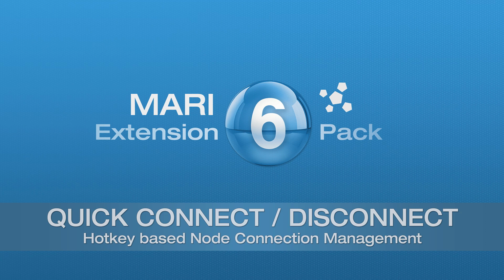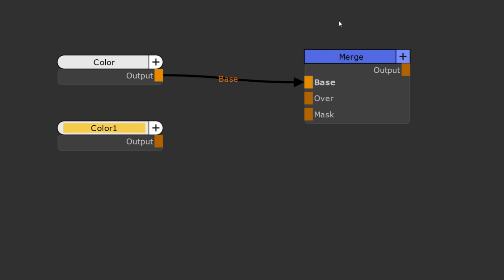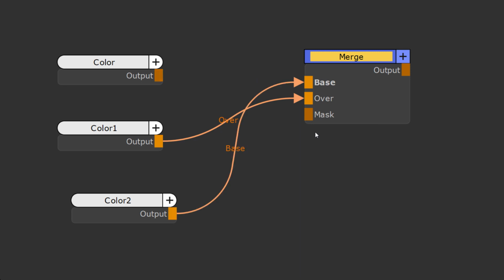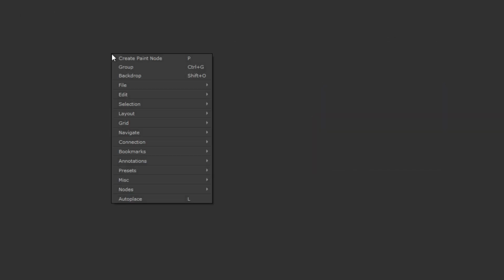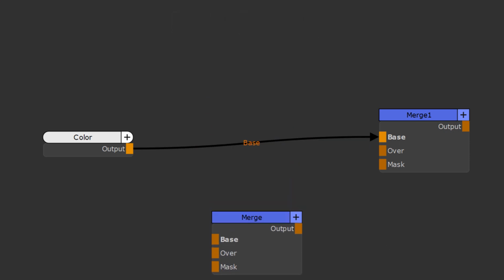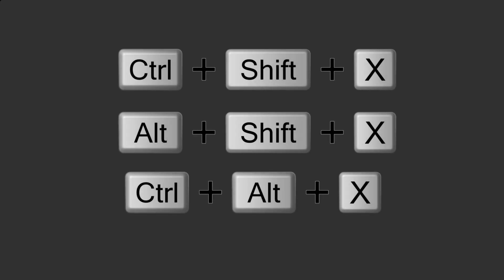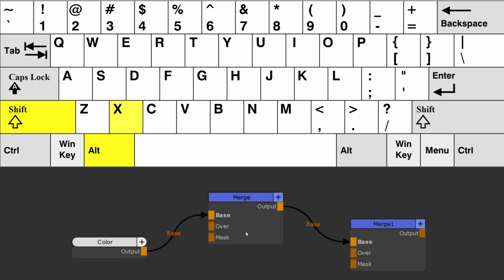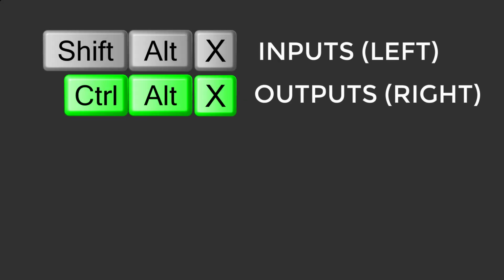Quick Dis/Connect | Mari Extension Pack 6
Mari Extension Pack 6 adds several ways to work with Node Connections much quicker.

CHAPTERS:
00:00 - Intro
00:16 - Quick Connect
01:40 - Extract Node
01:51 - Remove Input Connections
01:59 - Remove Output Connections
02:07 - Hints to remember the Hotkeys